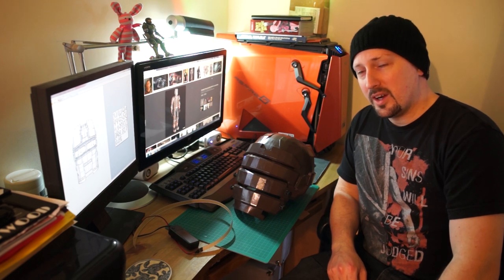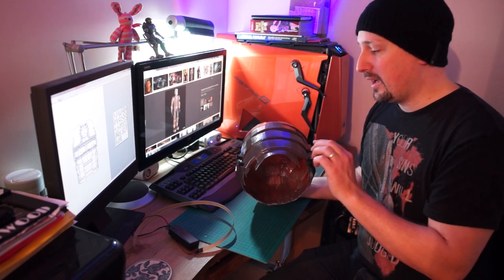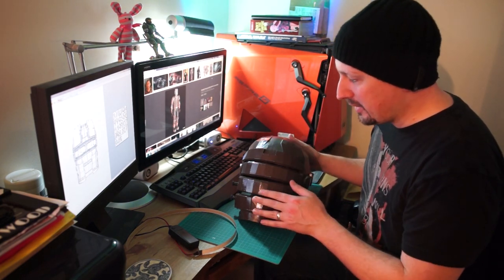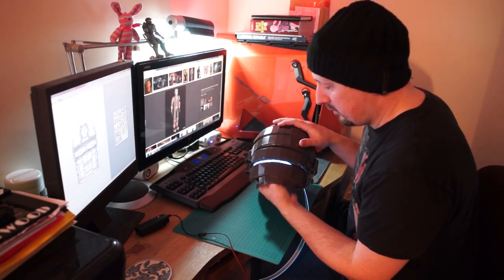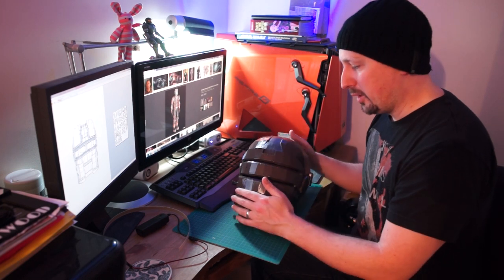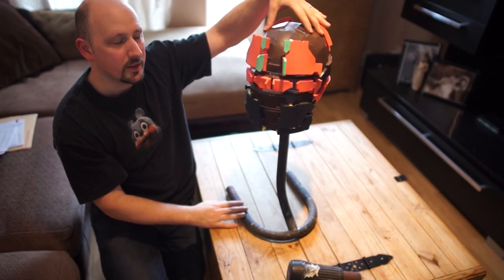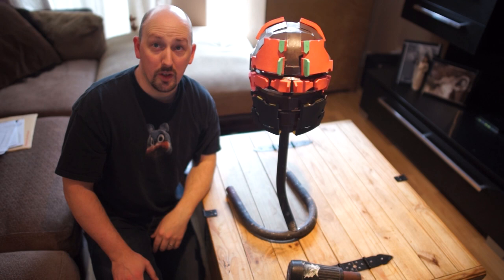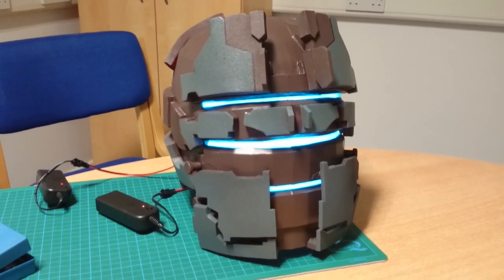How To Build a Helmet from DEAD SPACE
I will show you how to make your own CEC Engineering Suit Dead Space Helmet prop from the video game series.
The helmet PEP file is now in my new HUB
More coming soon!